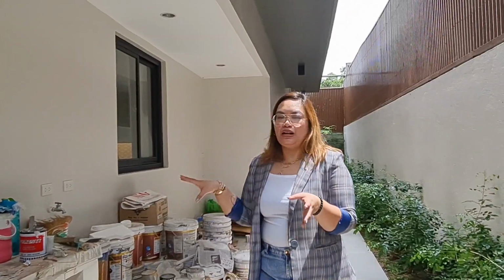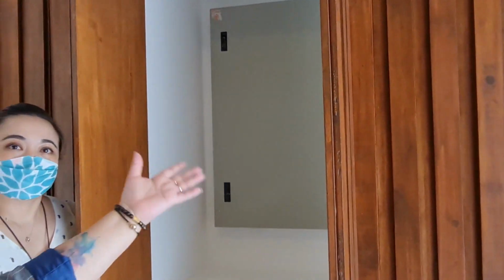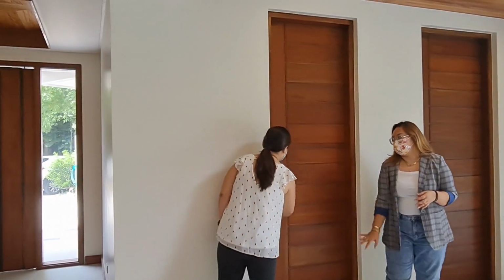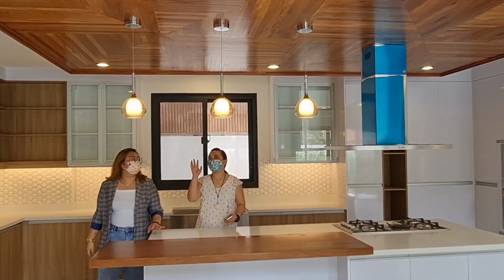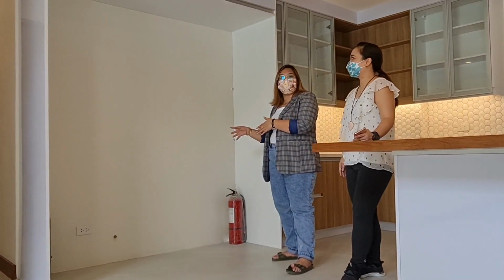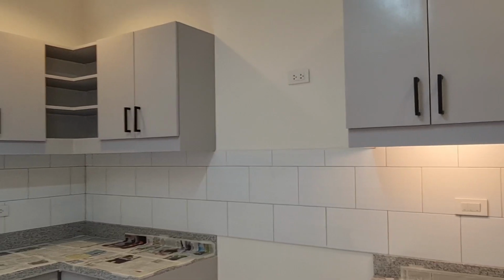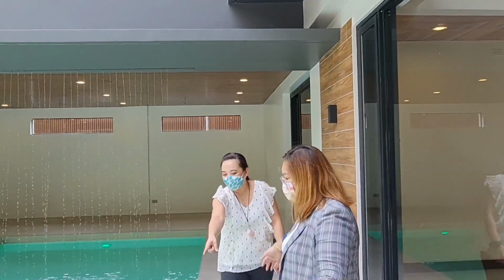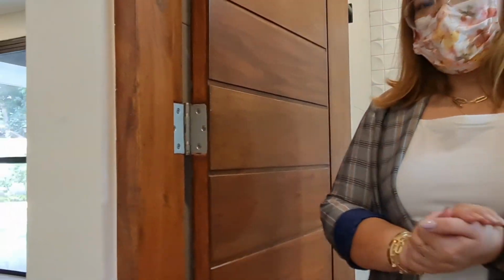Ayala Alabang HOUSE w/ salon TOUR | katoknikitek | everyday with arch. carla | vlog no. 59 | part 1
for interested buyers, you may contact

Please also like and follow...